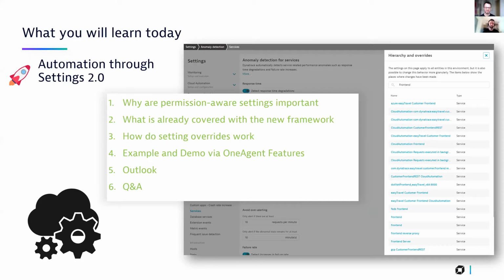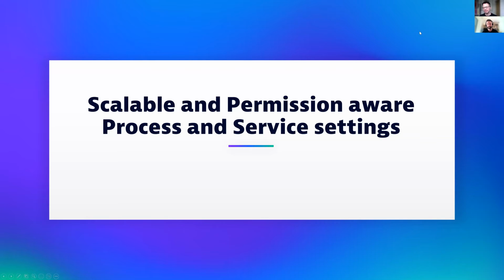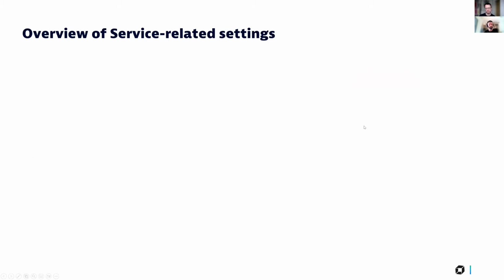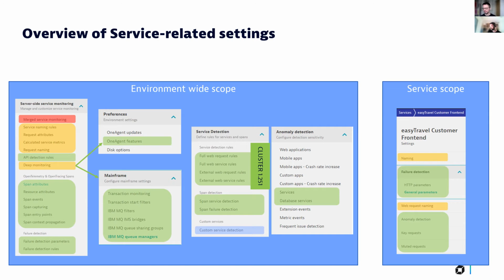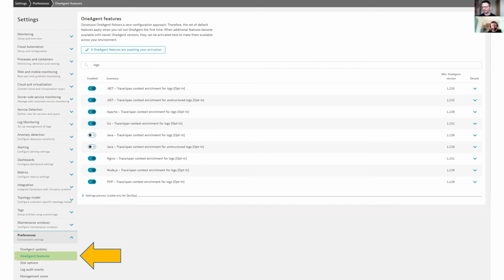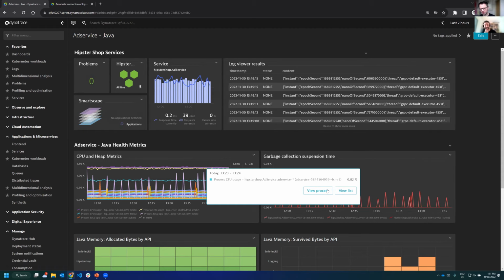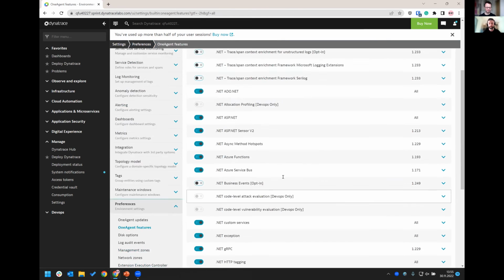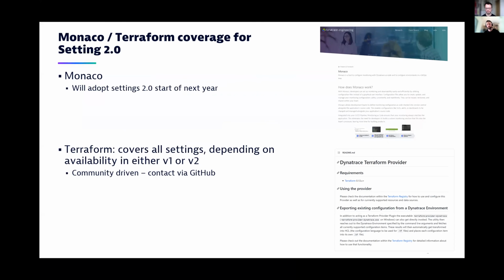Automation through Settings 2.0: How to scale Dynatrace Configuration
When rolling out Dynatrace across enterprise environments the demand for delegation (=self-service), centralized control (=permission) as well as automation (=GitOps enabled) of Dynatrace configuration becomes a key requirement for DevOps, SRE, and Platform Engineers.

In this observability clinic we have Thomas Rothschaedl and Michael Kumar, both Sr. Product Managers at Dynatrace, walking us through the Dynatrace Settings 2.0 Framework. They explain the permission model, delegation workflows as well as automation capabilities to provide Dynatrace Configuration as an automated platform capability.

If you're new to Dynatrace sign up for a SaaS-based Trial

Chapter List:

Timestamps:
00:00 – Introduction
01:01 – What you'll learn today
01:33 – Delegate control
02:18 – Automate via generic API
03:21 – Scale Settings
06:02 – Scalable and Permission aware Process and Service settings
18:30 – OneAgent feature configuration
24:30 – Live Demo of Scaling Settings 2.0
37:35 – Automation through Monaco and Terraform
38:25 – Wrap Up, Q&A